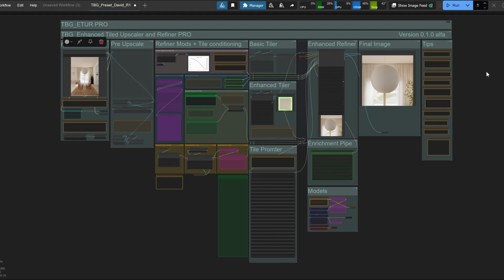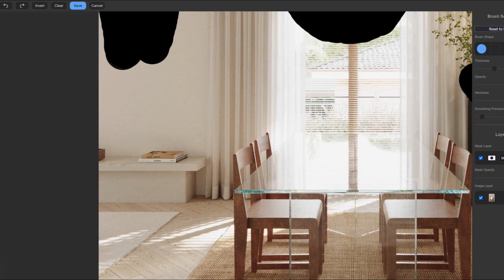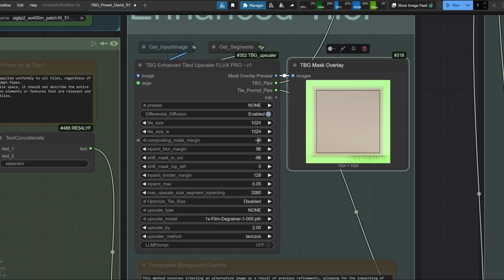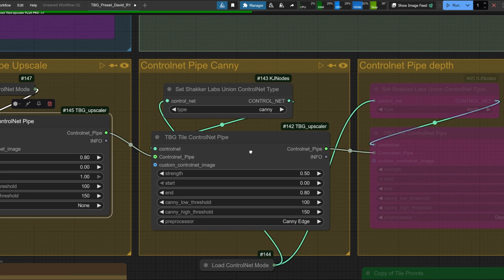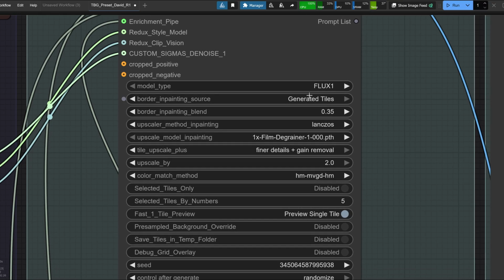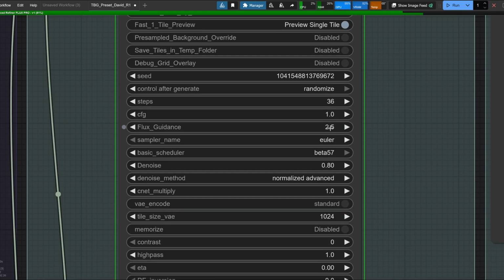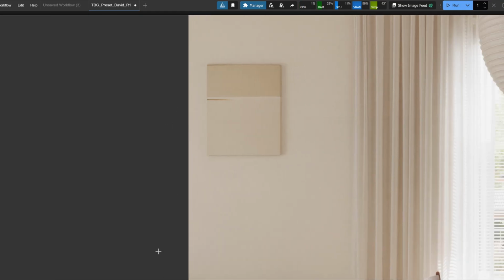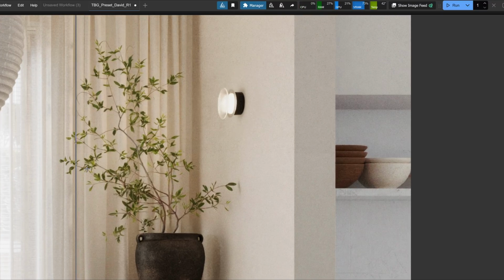ComfyUI Flux Tiled Upscaler & Refiner– Best Flux Workflow for enhanced refinment up to 100MP | TBG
In this full-length tutorial, I’ll walk you through the powerful new TBG_Enhanced Tiled Upscaler & Refiner PRO v0.1 alpha for ComfyUI – a custom toolkit designed for ultra-high-res upscaling and refinement workflows.

Whether you're working with Flux1.dev or other base models, this workflow lets you upscale to 100MP+ images with full control, tile-based prompts, deep inpainting, detail preservation, and advanced conditioning.

This presentation is for a custom node currently under development, so it's not available for download just yet. I'll be finishing up the first beta version soon.

This first video demonstrates how flux-specific functions like redux, cnet, and tiling work within a standard ETUR workflow. It features a first pass of the Refiner on an interior design Archviz Corona rendering, effectively resolving the typical Corona rest noise.

I’m currently working on a second video focused on the Enrichment Pipeline for high-denoise seamless tile refinement. While aggressive denoising often introduces visible seam issues, TBG ETUR provides a reliable solution.

What You’ll Learn:
– Full node setup with Masked Attention, Enhanced Tiler, Tile Prompter, and Refiner PRO
– How to fix film grain and seams in renders
– Use of ControlNet Pipe with Candy & Upscale conditioning
– How Redux guidance and sigma manipulation refine your image
– Detail Demon and enrichment tools
– Testing single-tile previews
– Best practices for normalized denoise and CFG settings
– How to bring back original art style through custom tuning
– Export tiles for post-editing or blending

Bonus: Some custom nodes are available for download & testing!

(Many thanks for the foundational Tile Prompter node!)

Input images courtesy of David Lops